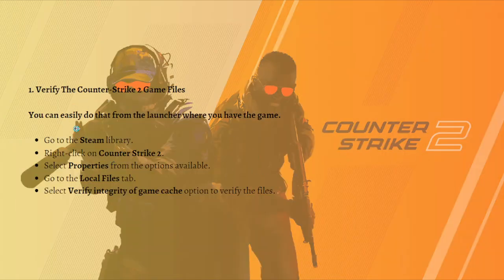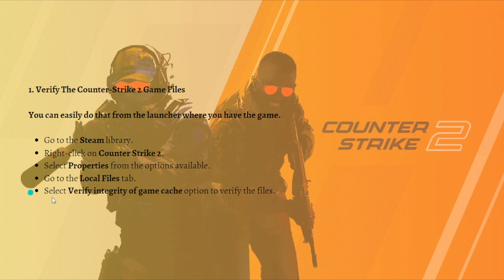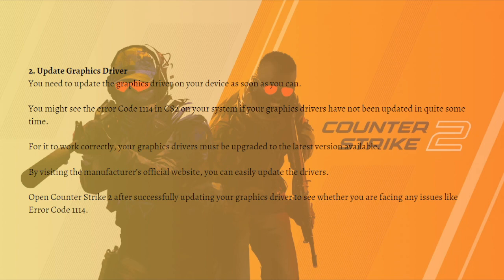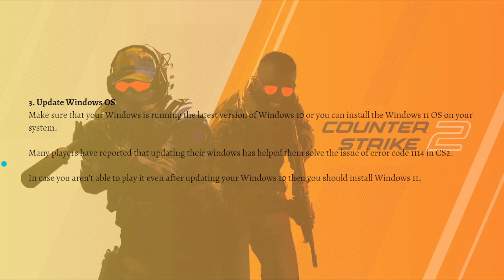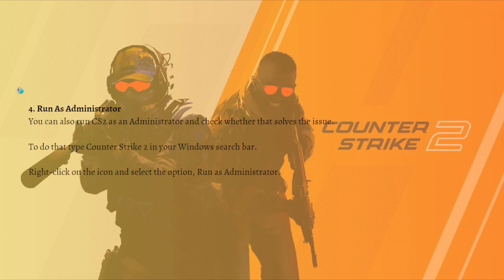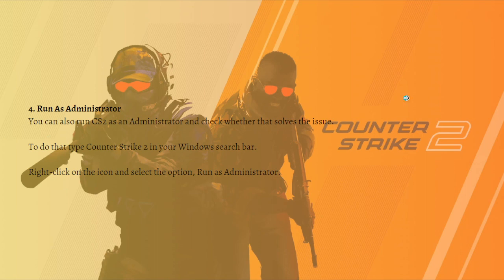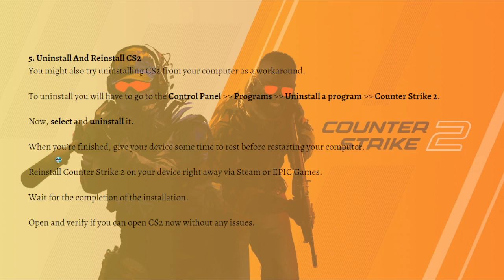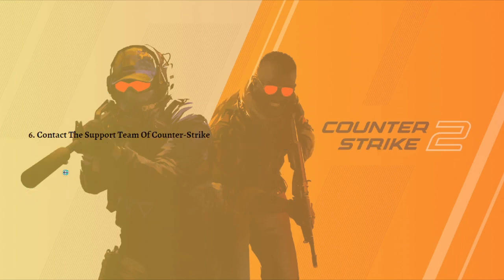How To Fix CS2 Error 1114 (2023 Guide)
Learn How To Fix CS2 Error 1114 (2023 Guide). This video will show you how to fix error code 1114 on CS2. If you're wondering how to fix counter strike 2 error code 1114 this is for you.